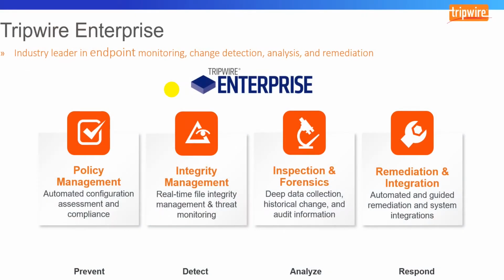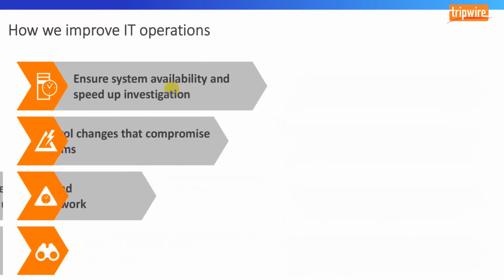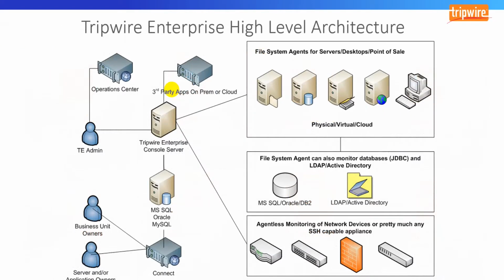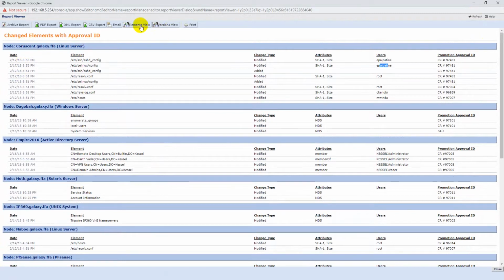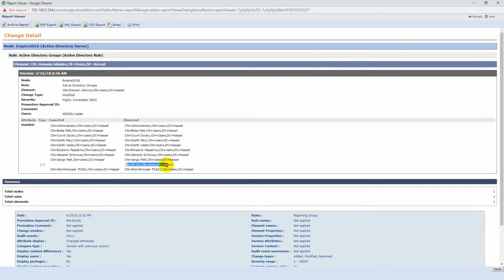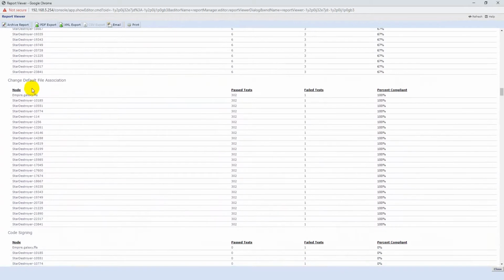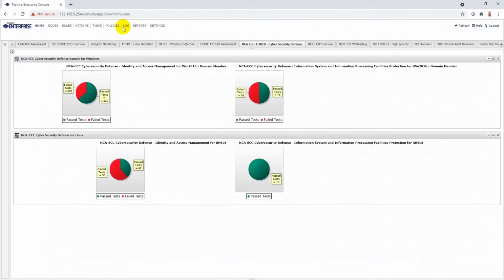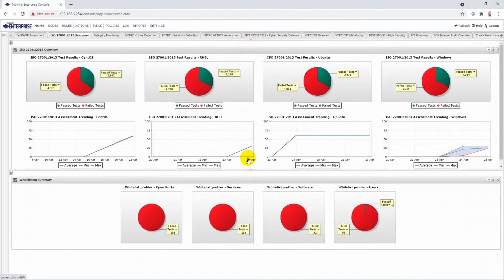Technical Workshop: Ehab Nour | Tripwire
Session Topic:

Tripwire has been delivering industry-leading security and compliance products for more than 20 years. As the pioneer of file integrity monitoring (FIM), Tripwire has played a foundational role in the cybersecurity industry. Today, Tripwire’s portfolio extends well beyond FIM to security configuration management (SCM), vulnerability management, and cloud security. With thousands of successful customer deployments covering millions of critical endpoints, Tripwire is a trusted partner for some of the world’s largest organizations.

Session Synopsis:

Properly maintaining configuration parameters and identifying changes to your environment are amongst the most fundamental IT controls. They are also amongst the most difficult to achieve, requiring constant monitoring and validation.

This session will explore use cases to show how Tripwire can directly benefit your security, compliance, and IT operations by providing foundational controls that are essential for detecting cyber threats, responding in real-time and preventing against future attacks.

FIM (File Integrity Monitoring) – Change detection systems can generate massive amounts of data, but do you have the ability to add business context to the change data to make it intelligible and actionable?
SCM (Security Configuration Management) – How do you reduce your attack surface and decrease risk exposure with proper system hardening and continuous configuration monitoring? Can you maintain a secure baseline configuration and monitor assets for deviations, whilst automating and guiding security teams for rapid repair of non-compliant systems and misconfigurations?
Security – do your security solutions extend seamlessly across a hybrid environment, allowing you to maintain unified security controls across physical, virtual, or multi-cloud environments?
Integration – Have you got a smart and efficient security infrastructure? Are you able to integrate solutions, to become faster at detection, prevention and response?